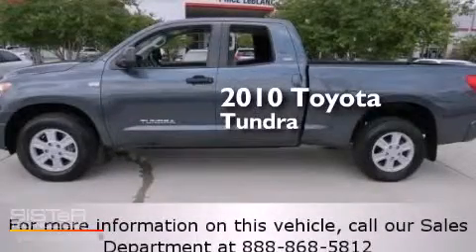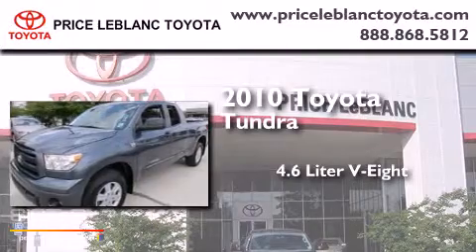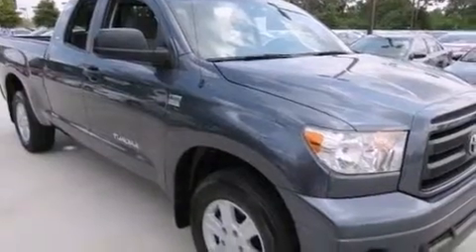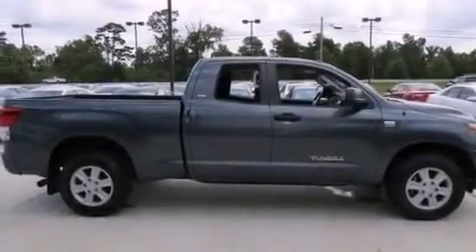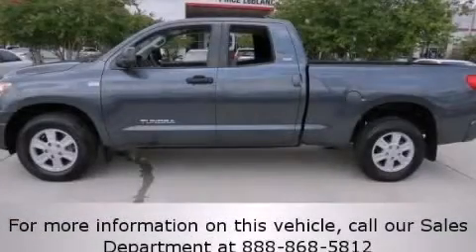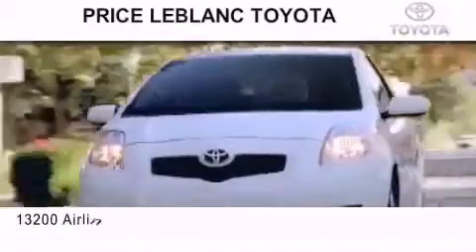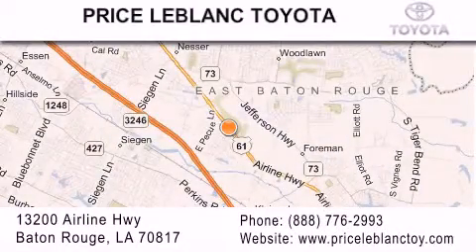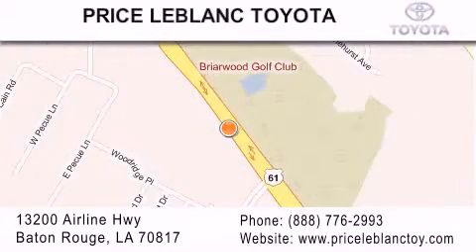2010 Toyota Tundra Gonzales LA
Year : 2010
 Make : Toyota
 Model : Tundra
 Engine : Gas V8 4.6L/285
 Trans . : Automatic
 Exterior : Slate Metallic
 Miles : 95,283
 Interior : Graphite
 Stock : TO008545